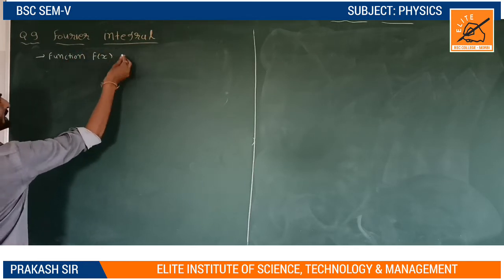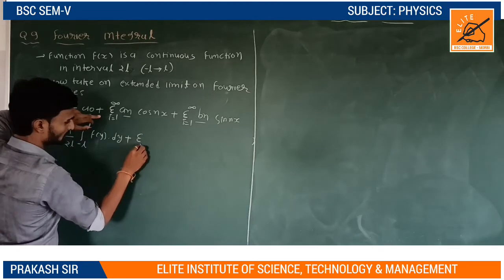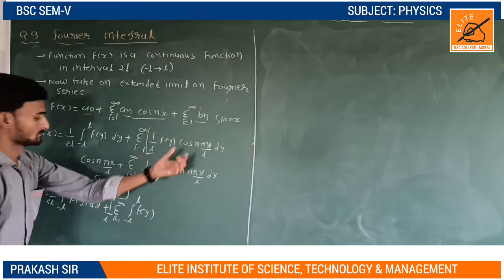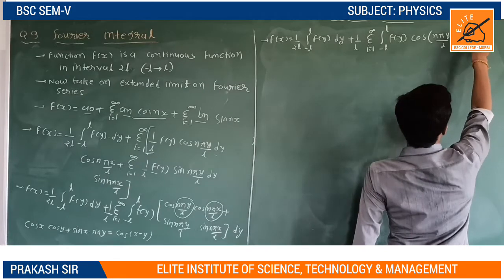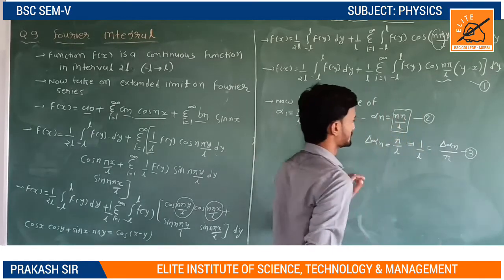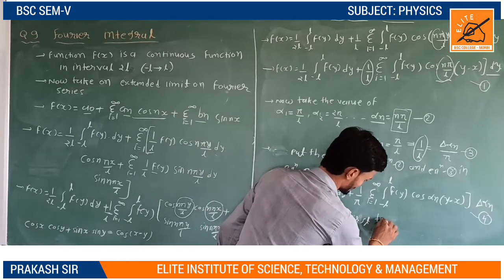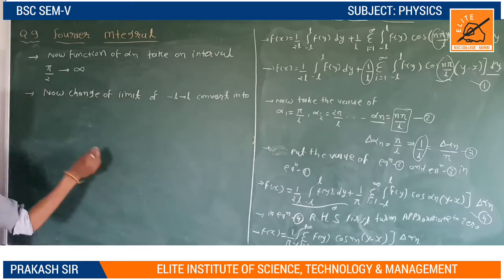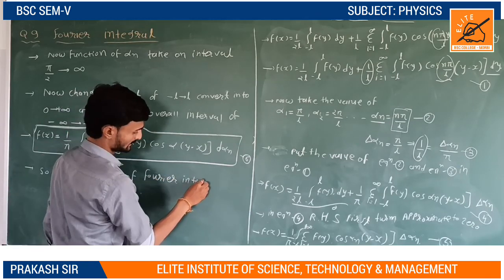BSC SEM-V || PHYSICS-501 || FOURIER SERIES || LECTURE-08